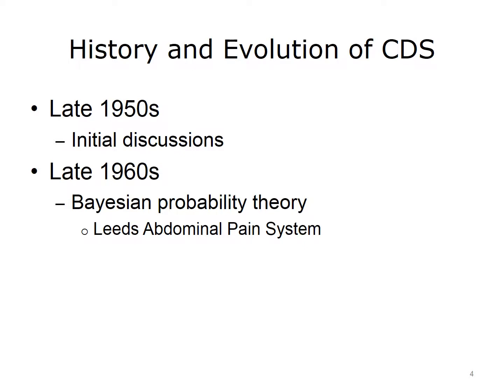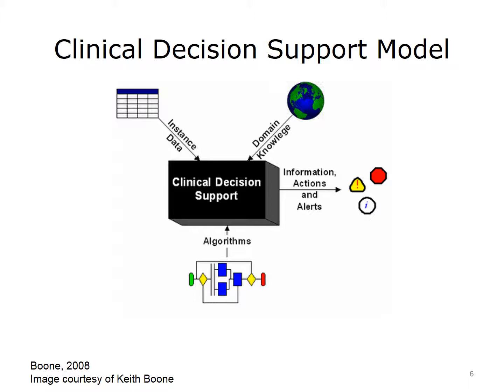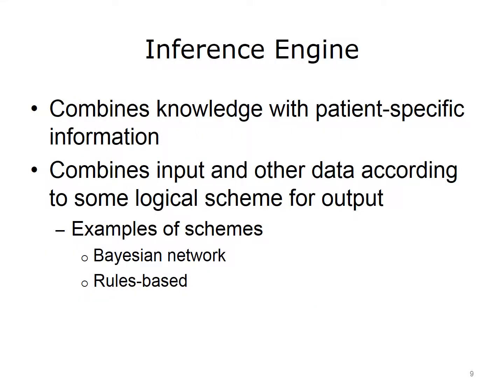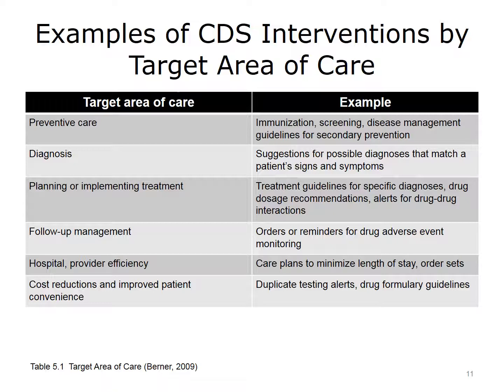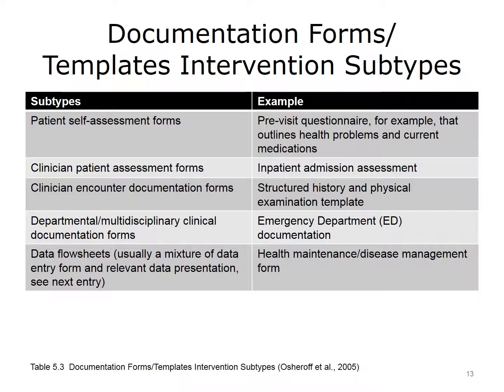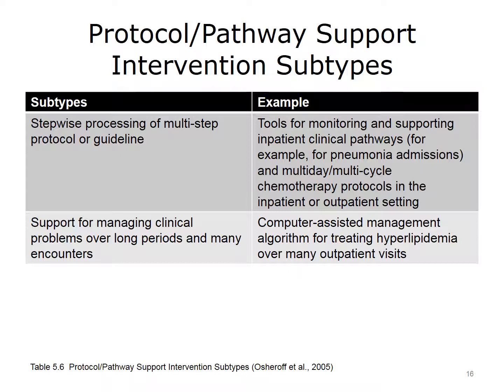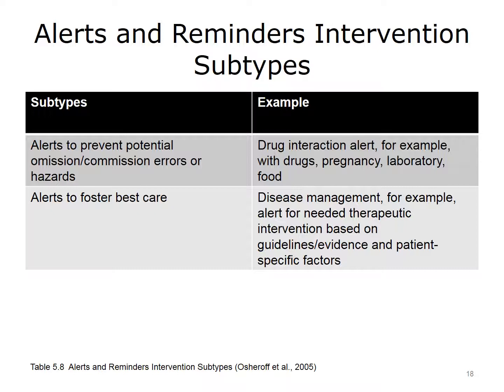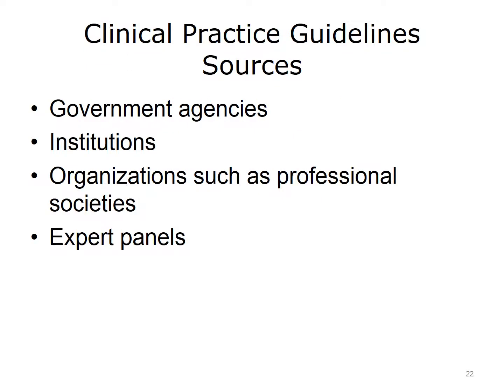ONC Component 6 Unit 5 Lecture a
Component 6: Health Management Information Systems

Unit 5: Clinical Decision Support Systems

Lecture a: Introduction to Clinical Decision Support:
 • Historical context
 • Requirements of clinical decision support systems
 • Relationship of clinical practice guidelines and evidence-based practice

Description: This lecture will offer a definition of clinical decision support, provide some historical context surrounding clinical decision support, describe the requirements of a clinical decision support system, and discuss the relationship of clinical practice guidelines and evidence-based practice to clinical decision support systems.

Summary: This concludes Lecture a of Clinical Decision Support Systems. This lecture defined clinical decision support, described system requirements, and explained the effects of clinical practice guidelines and evidence-based practice on CDSS.